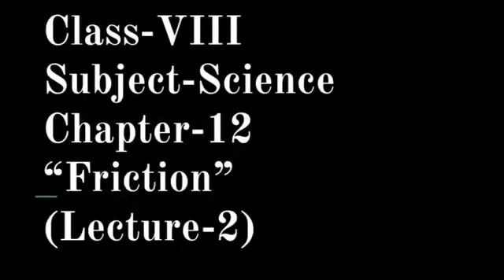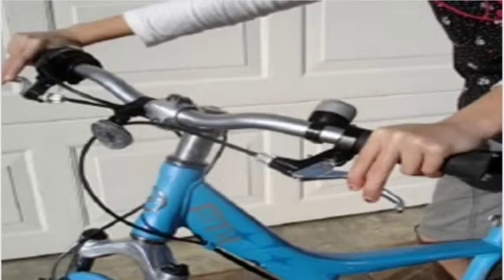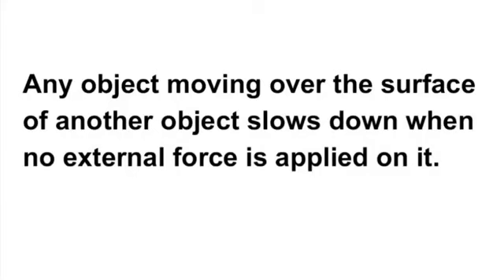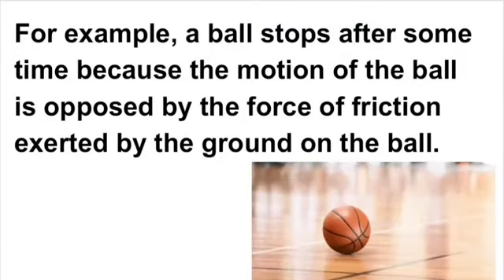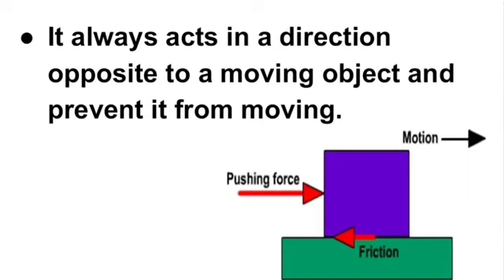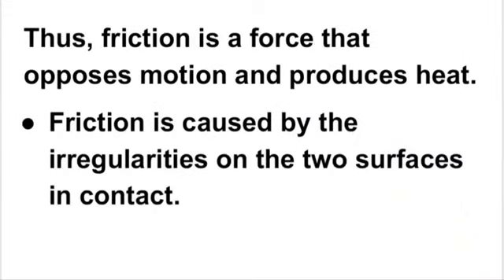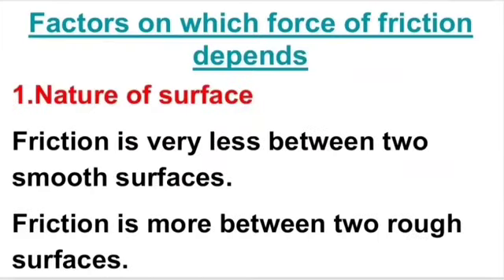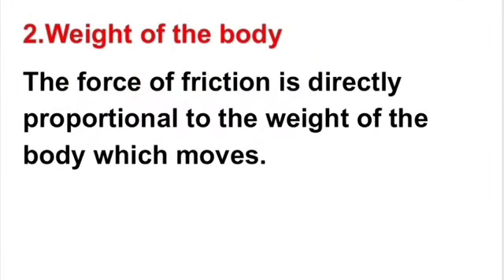Class 8th, Day-84, Science, Chapter - 12 Friction Lecture 2